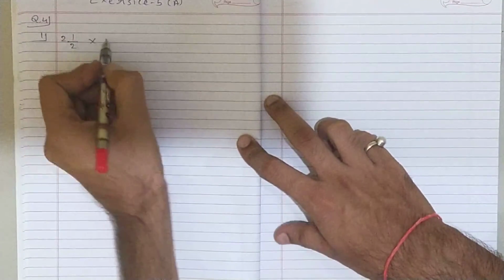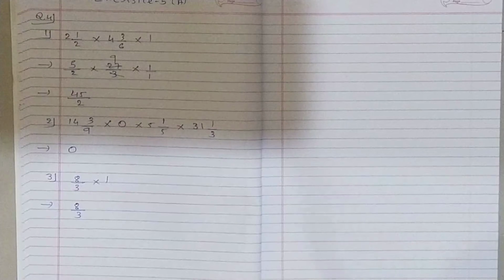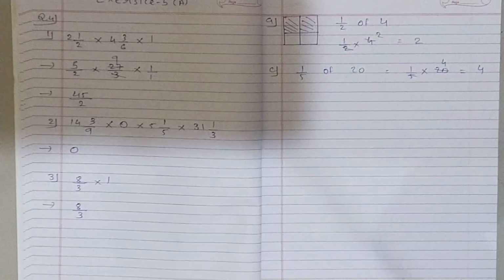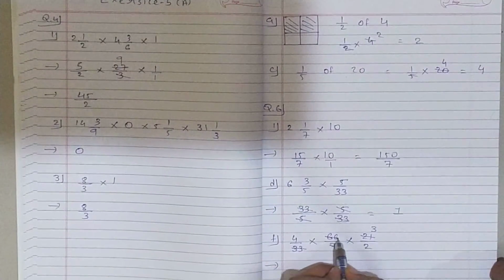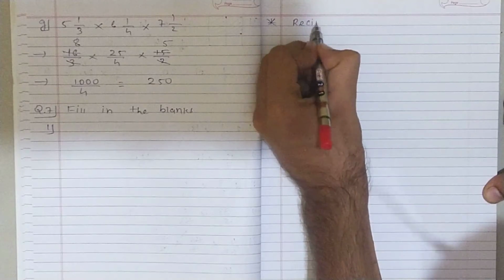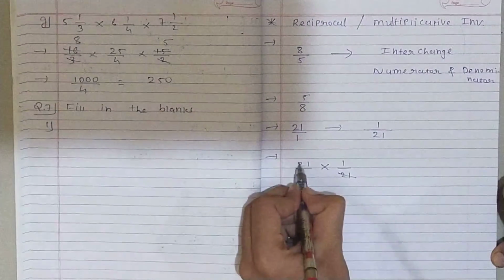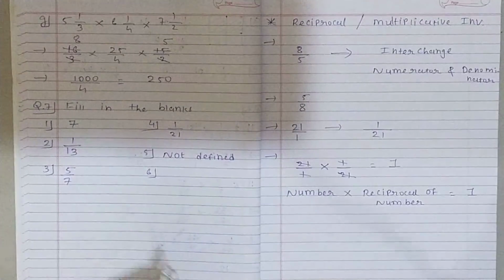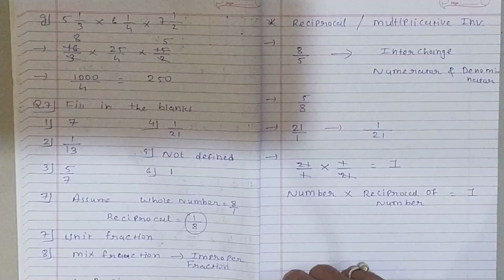Ch. 5 Fraction_4